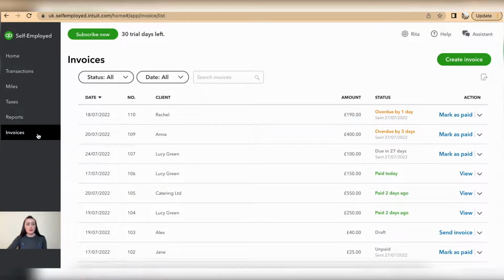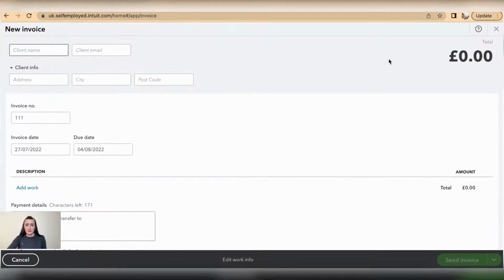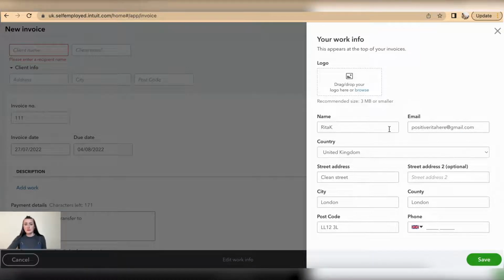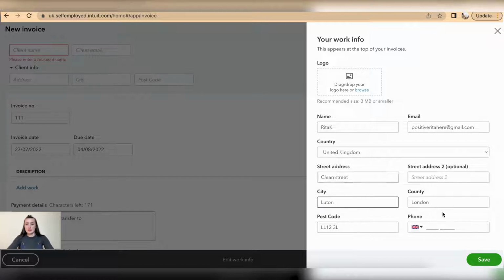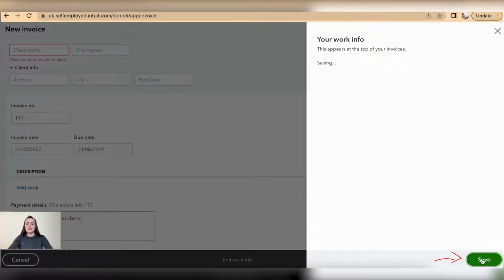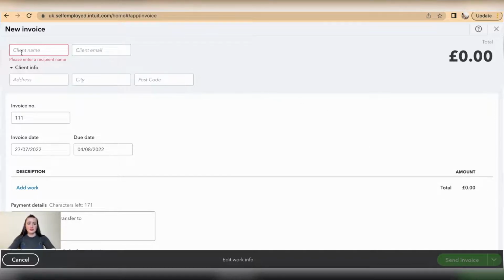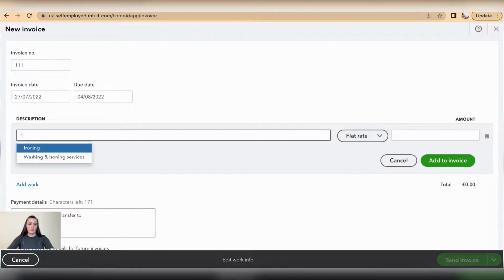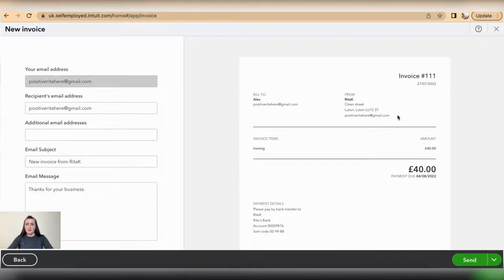How to update or amend business information or details on invoices on QuickBooks Self-Employed